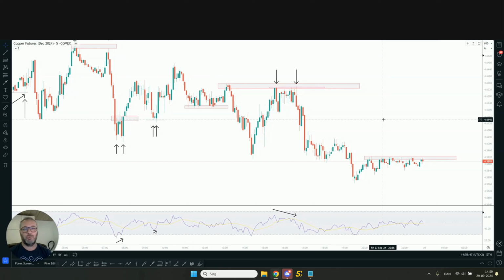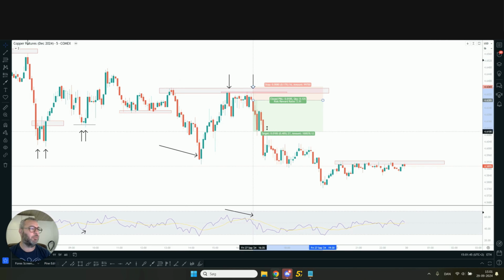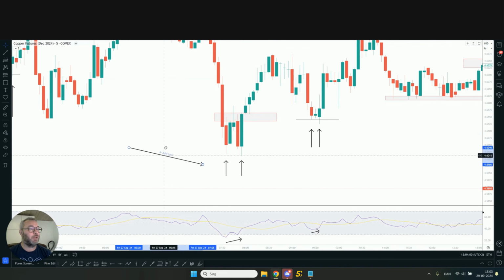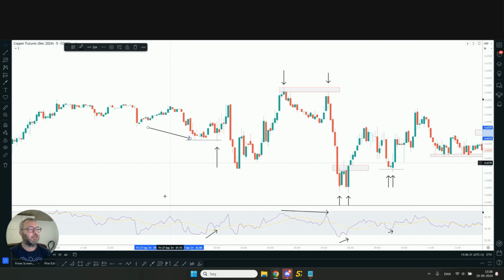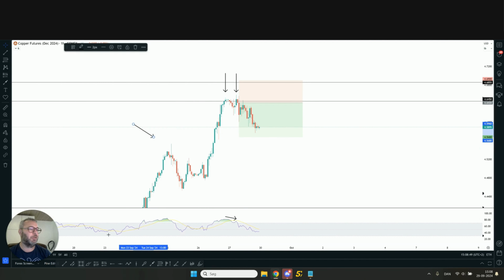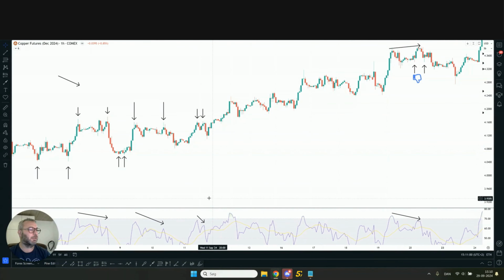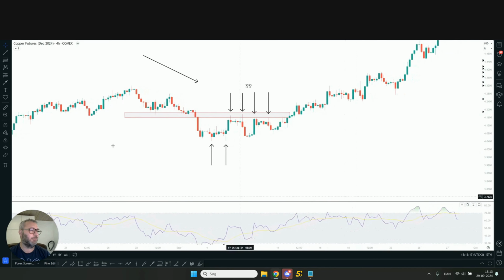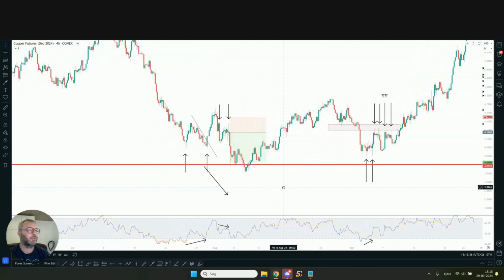The Hidden Power of Double Tops and Bottoms Trading Strategy Revealed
In this video, we dive deep into the world of trading with a focus on the Double Tops and Bottoms Trading Strategy. Whether you are a novice or an experienced trader, understanding these patterns can significantly enhance your trading skills. We will explore how to identify double tops and bottoms in the market, the psychology behind these formations, and how they can be utilized in both swing trading and day trading.

Join us as we break down this straightforward trading strategy, providing you with practical tips and insights that you can apply to your trading routine immediately. By mastering double tops and bottoms, you'll be better equipped to make informed decisions and improve your trading results. Don't miss out on this essential guide to one of the easiest trading strategies around!

Make sure to watch until the end for some expert advice on how to effectively incorporate this strategy into your trading plan. Happy trading!

Click below for mentorship